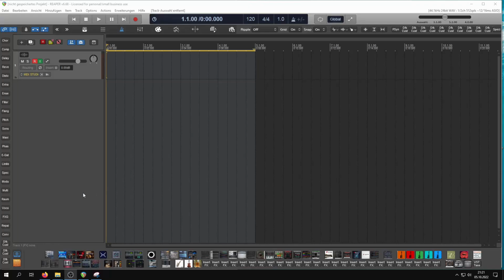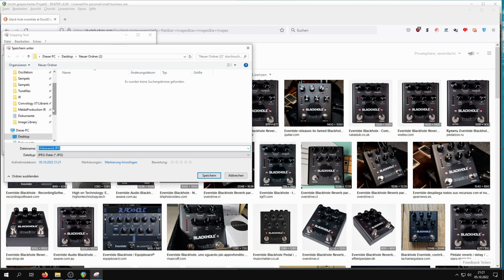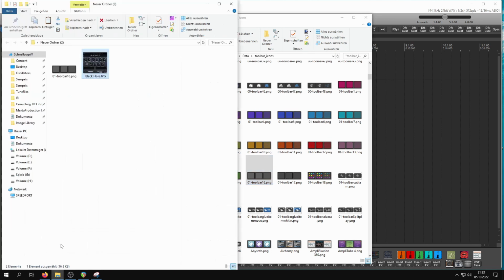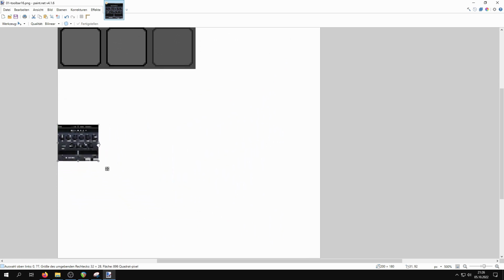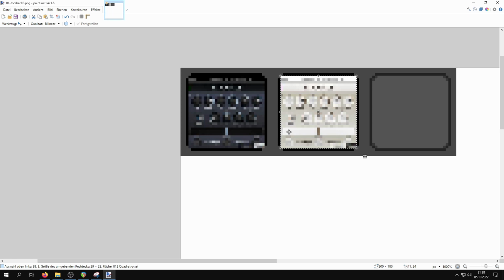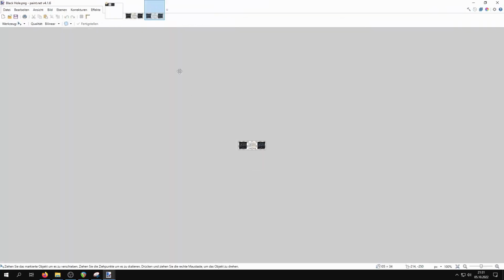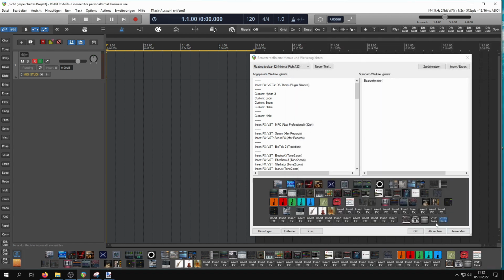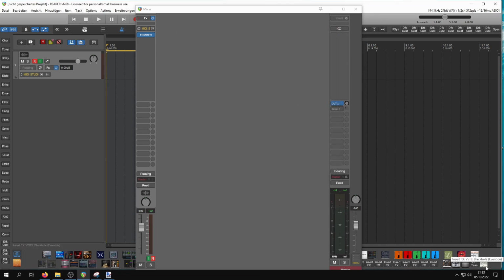Tutorial Reaper Toolbar ,Custom Icons for VSTs